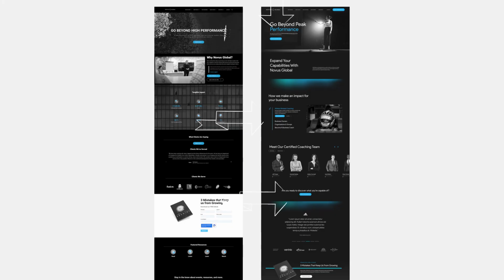4 Steps To Boost Conversions For Your Coaching Website : Website Wednesday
Welcome back to our Website Wednesday series!

We are Choquer Creative and this is the series where our entire strategy team sits down and reviews a website submitted by one of you.
Our goal? To identify opportunities in your website that will improve leads and get you more business.

In this video, we’re reviewing a website submitted by Novus Global: a prominent coaching firm that not only offers training for business coaches, but additionally counsels leaders, entrepreneurs, professionals, athletes, individuals, and teams to hit high-level outcomes (referred to as Meta Performance™).

Today, we’ll be detailing 3 strategies Novus Global can implement on their website to maximize conversions.

Solutions – 3 Strategies To Increase Conversions
Build Dedicated Sections On The Page To Target Each Buying Group: Novus Global has 2 separate audiences: recruiting business coaches and advertising their coaching services to professionals. These groups will require separate sections catered to them.

Visible CTA (Call To Action) Repeated Throughout The Page: Make sure to identify your primary CTA and stylize it separately from the rest of the content – then repeat the CTA throughout the page.

Use The Form Fields In Your Lead Generation Form To Increase Conversions: Your lead generation form shouldn’t be limited to just capturing emails. Instead, increase the number of form fields to gather more information so you can understand who your audience is and how to segment them in the future. Secondly, by asking your audience questions before they even input their contact information, people will be more psychologically inclined to keep moving through the form since they already put in the work. This alone has increased our lead capture forms by 63%.

Thank you again for tuning in!

Would you like your website to be reviewed in our series? Don’t hesitate to submit your website today